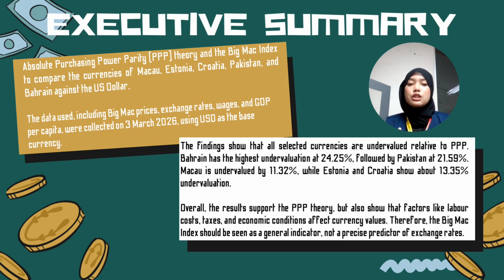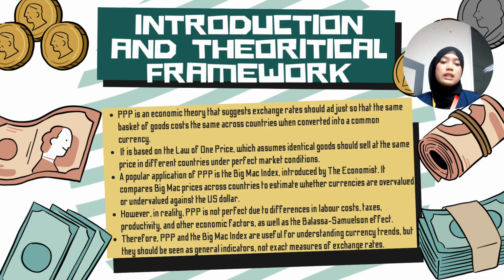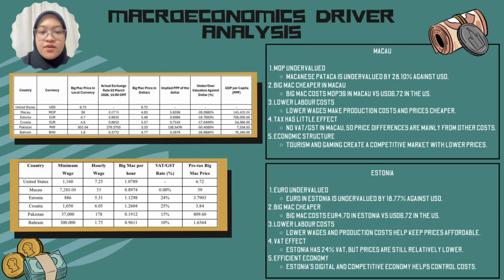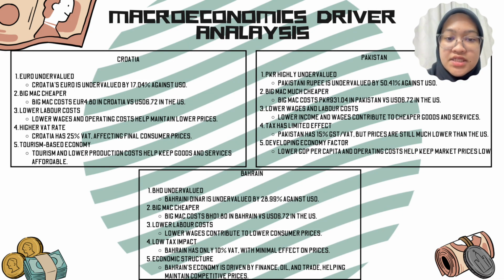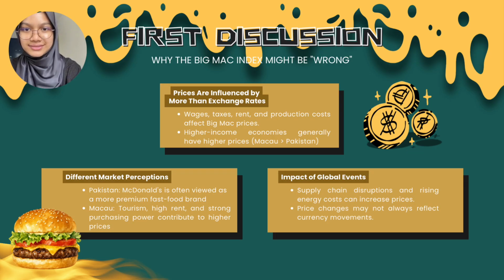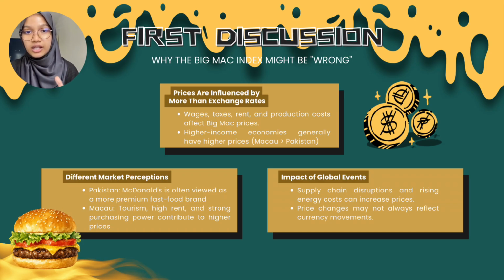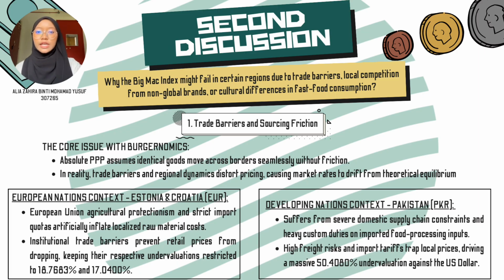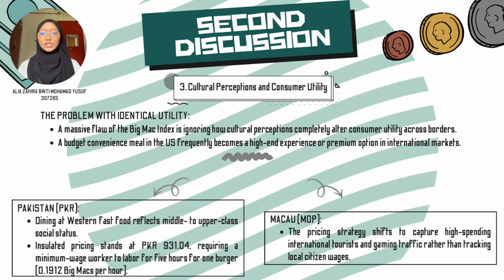The 2026 Global Burgernomics Report : Macau , Estonia , Croatia , Pakistan & Bahrain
Prepared by : Group 2 International Finance (B)